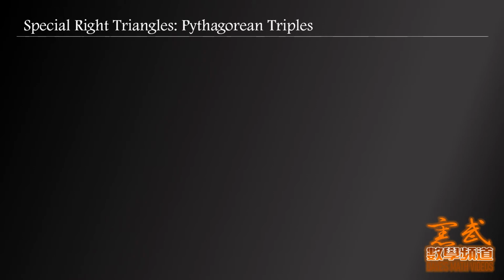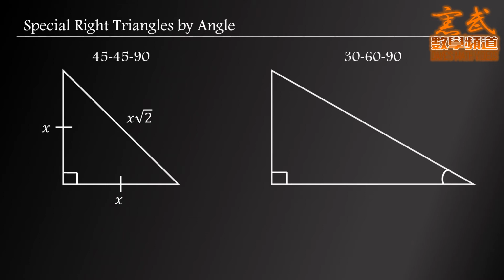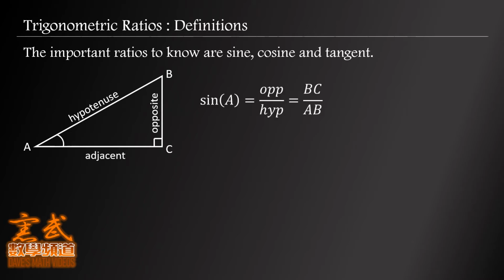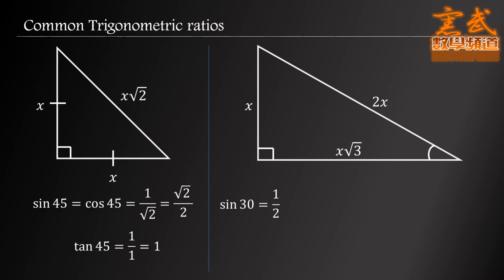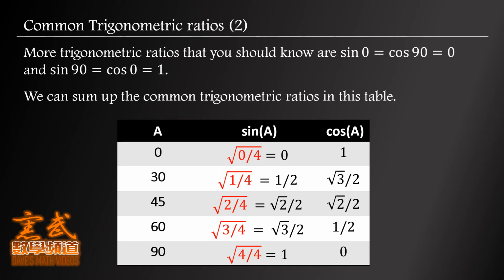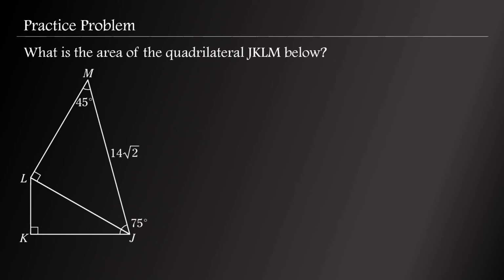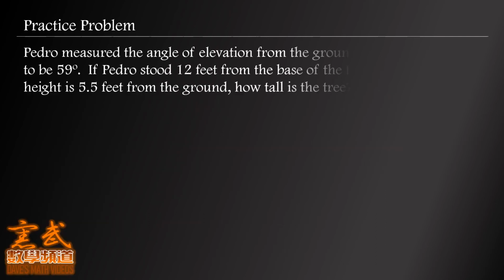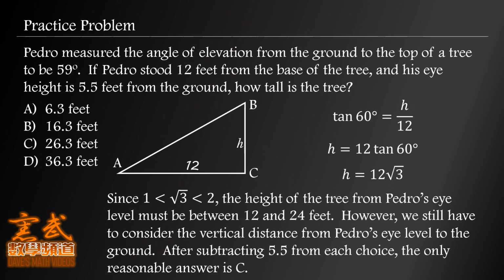Math for the SAT - Special Triangles and Trigonometry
In this video, we go over some basic concepts of special triangles (Pythagorean triples, 45-45-90 and 30-60-90 right triangles) for the SAT.  Three practice problems are worked at the end.